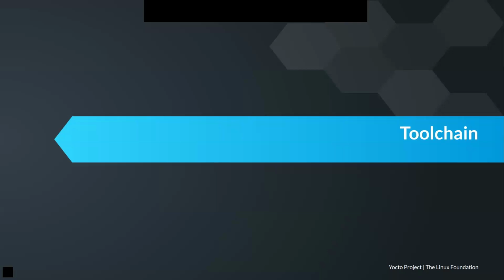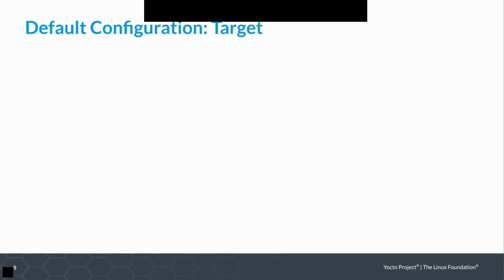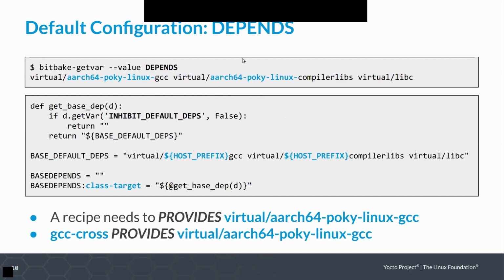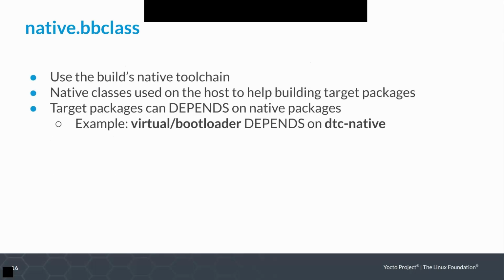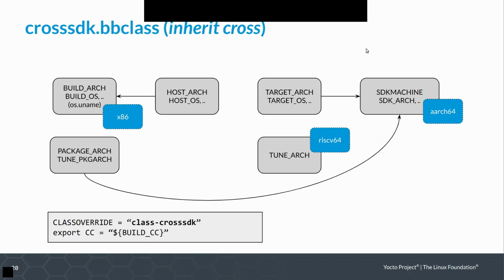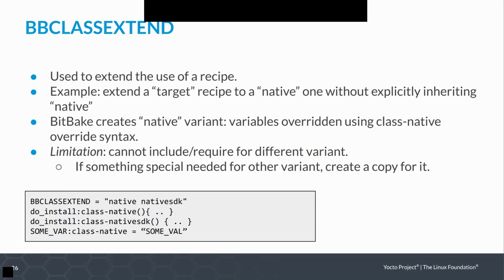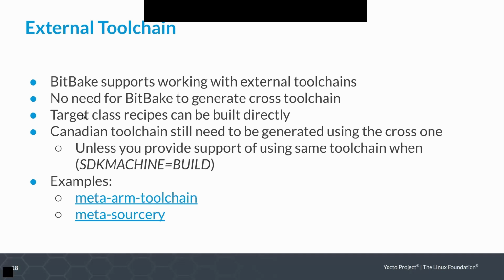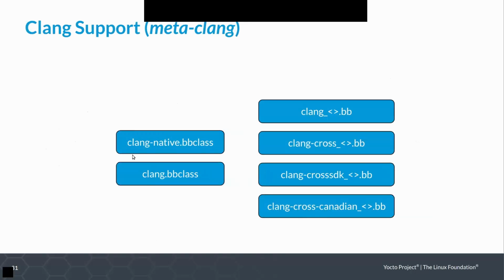YPS 2024.12 - Talel BELHAJSALEM - Back to basics - The story of Yocto Toolchain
This talk is about Toolchain handling in Yocto.

This talk aims to draw a clear picture about how BitBake knows what toolchain to use and how it creates one if needed. Also, what is a toolchain, target, SDK, host, .. and how they affect BitBake toolchain generation.